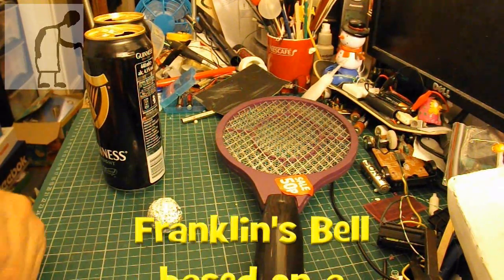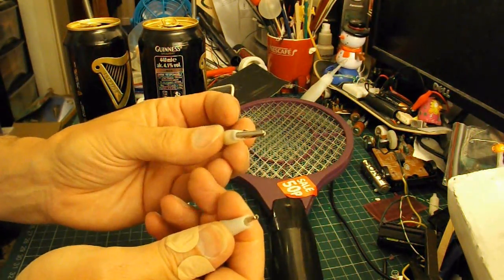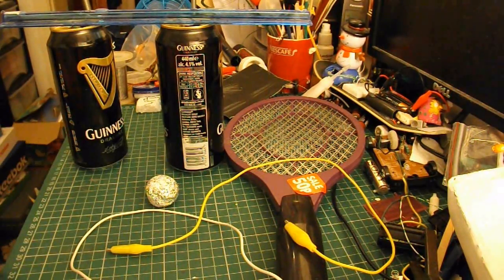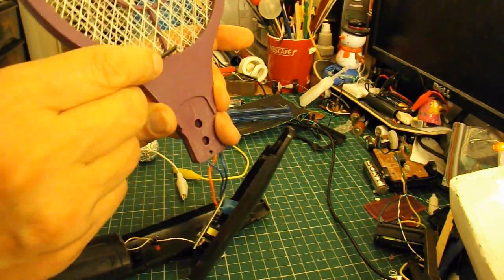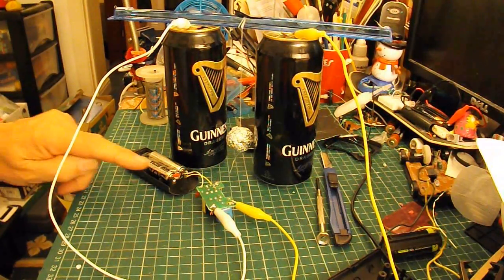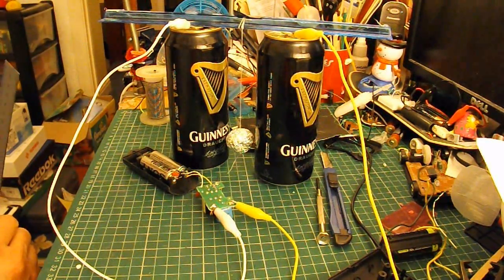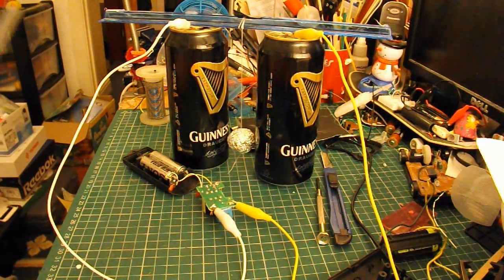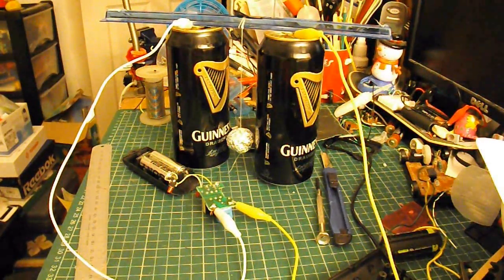Franklin's Bell based on a Thomas Kim video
Picked up a broken electric fly zapper in Poundworld for 50p and decided to try one of Thomas Kim's high voltage projects - Franklin's Bell. Check out Thoms Kim's channel for the detail and more projects like this.